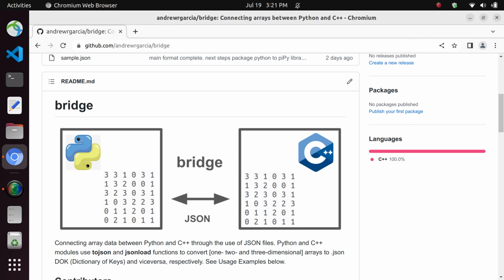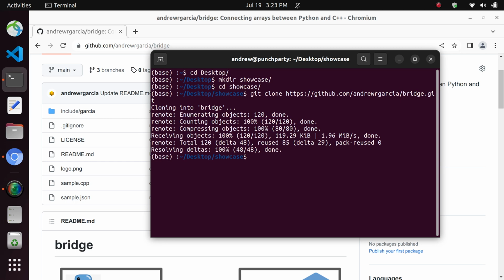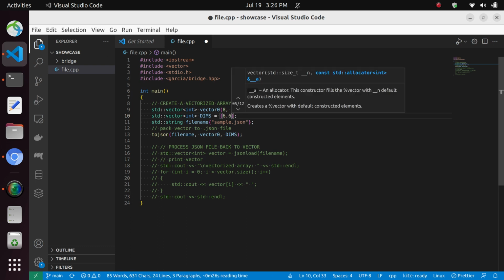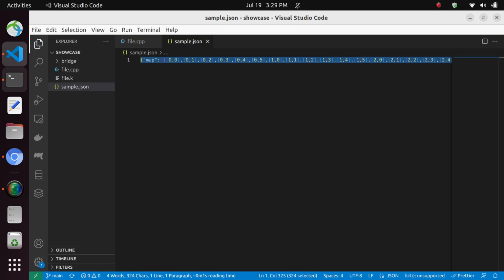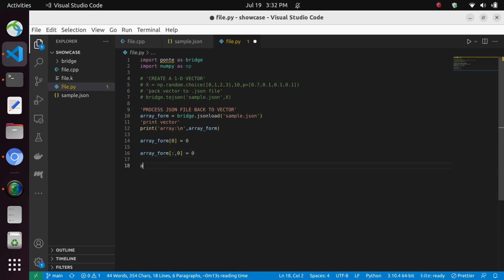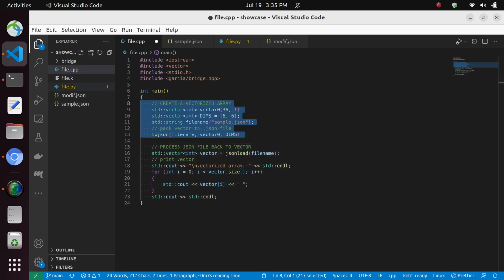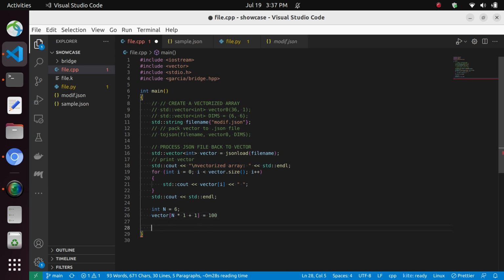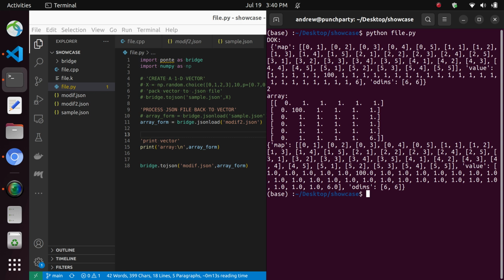Pass an array between Python and C++ Easy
*arrays may be vectors, matrices, or third-order tensors (3-D arrays)